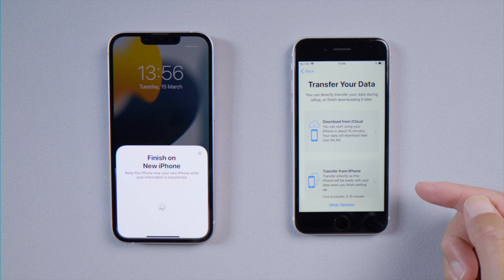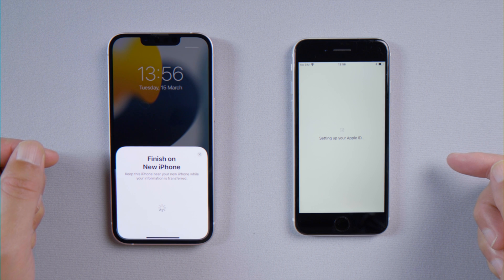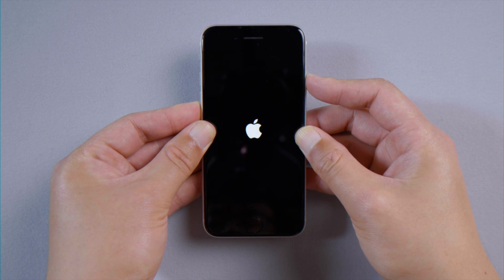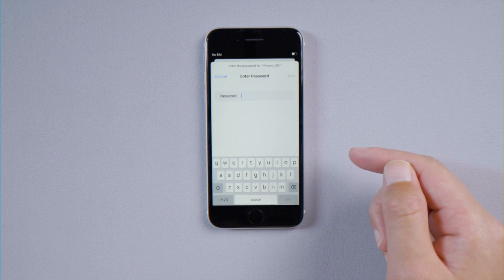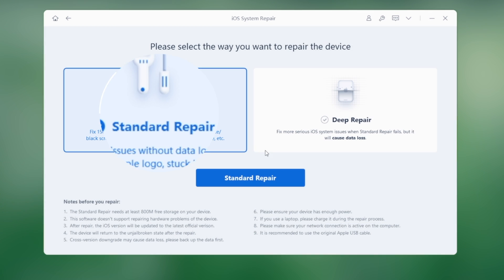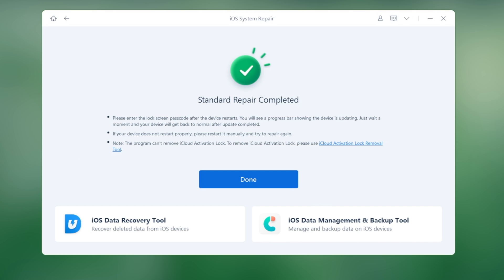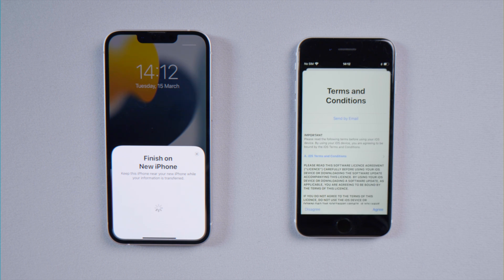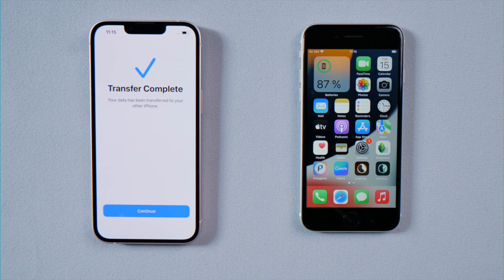iPhone SE 2022 Stuck on Setting Up Your Apple ID? Here Is the Fix!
When transferring data from old iPhone to your iPhone SE, if it’s stuck on the setting up your Apple ID screen, learn what to do in this video.

Chapters:
0:00 Intro & Preview
0:23 Force Restart
0:39 Use A Different Network
0:51 Repair iPhone with ReiBoot